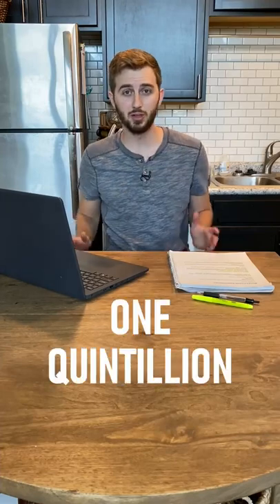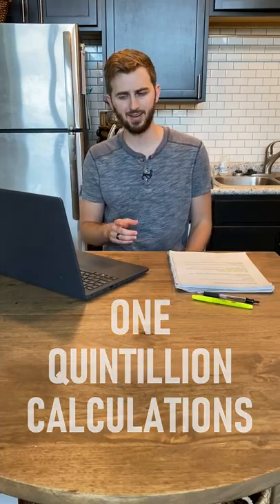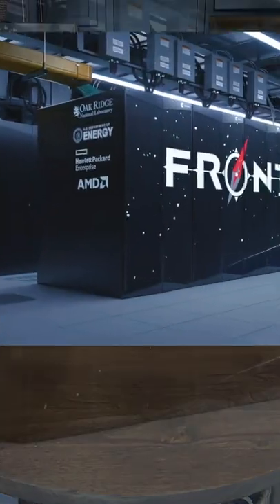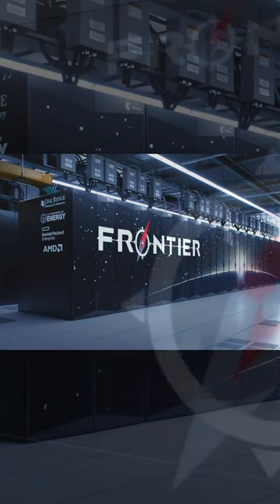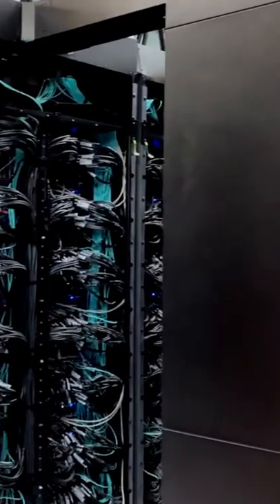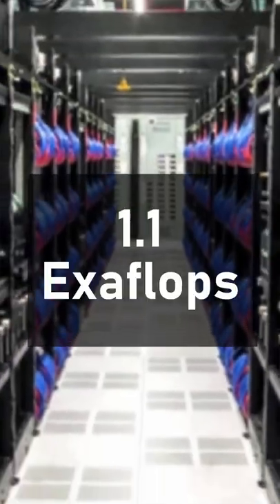My Super Computer!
Only the Fastest super computer around

For Nerds

Support Me
My Favorite Beaker